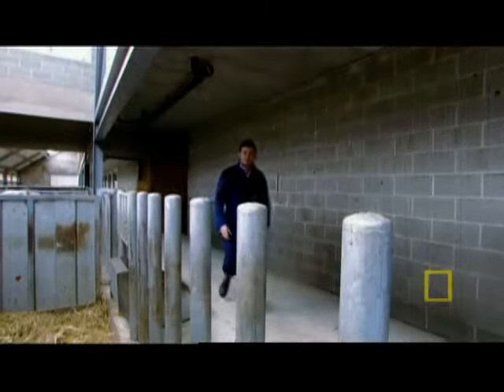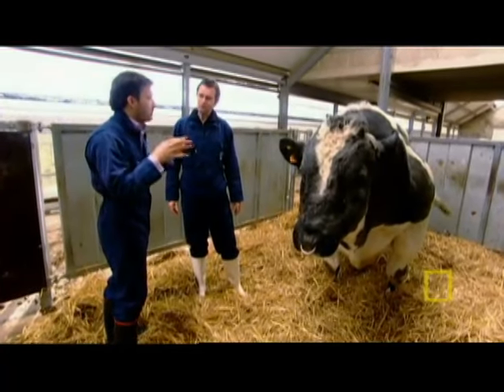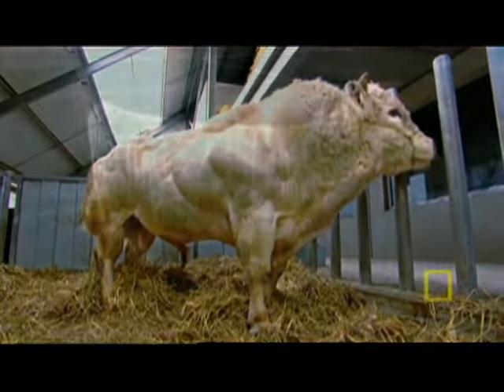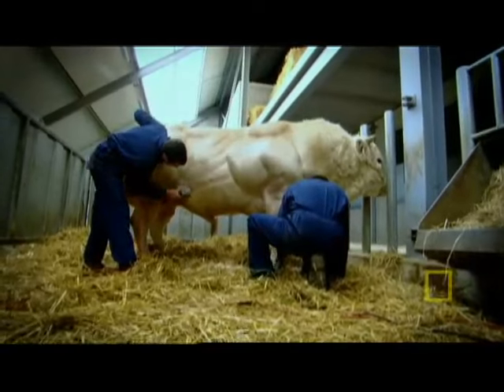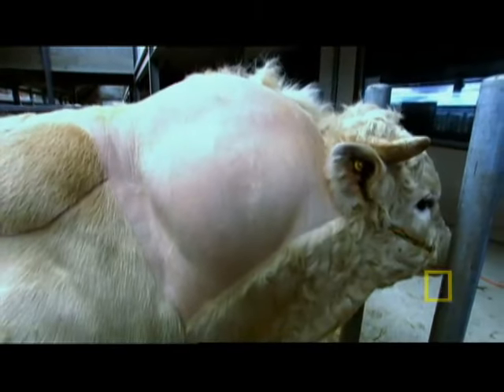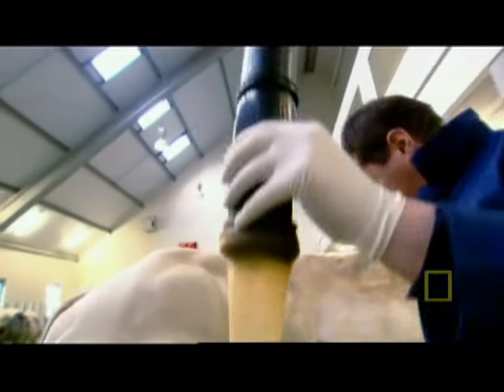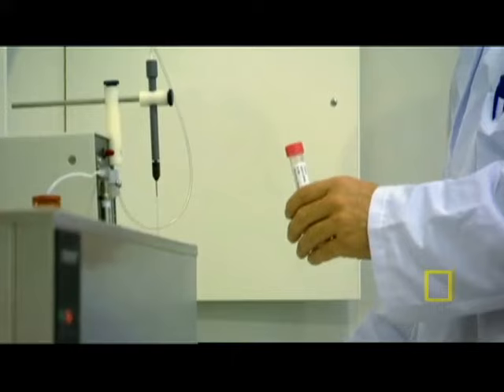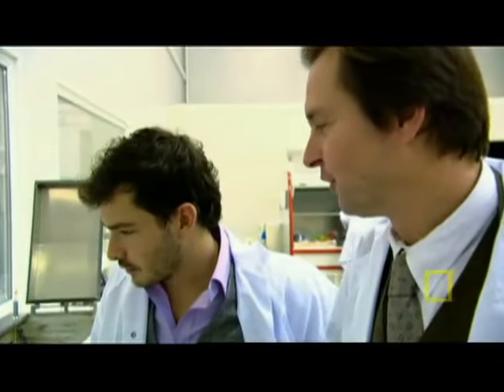NATIONAL GEOGRAPHIC- Meet the Super Cow